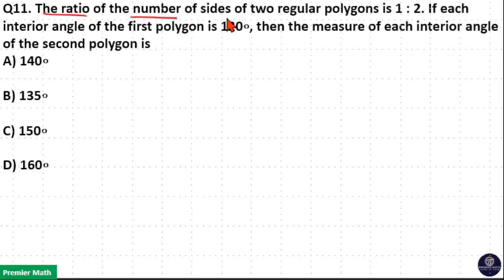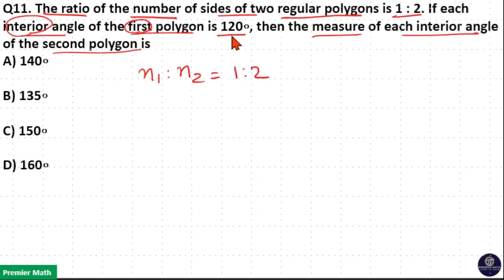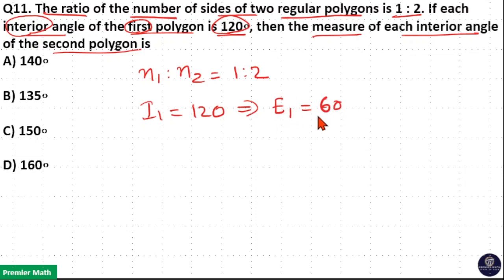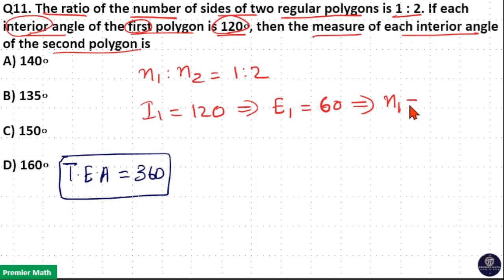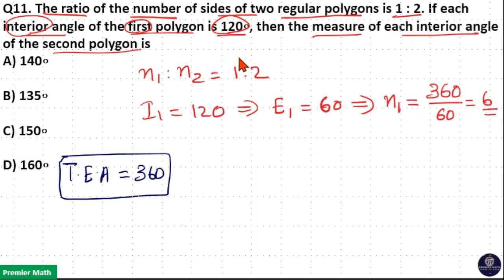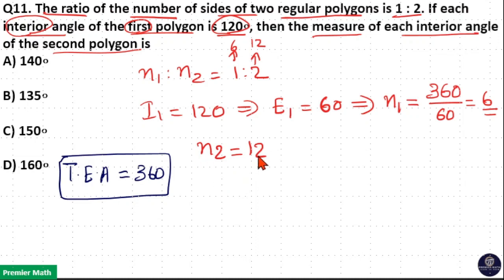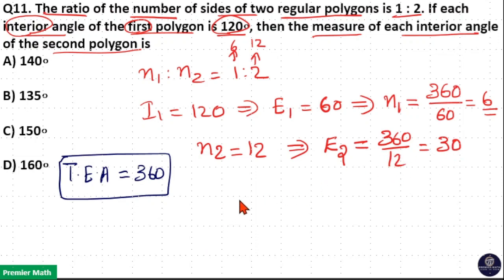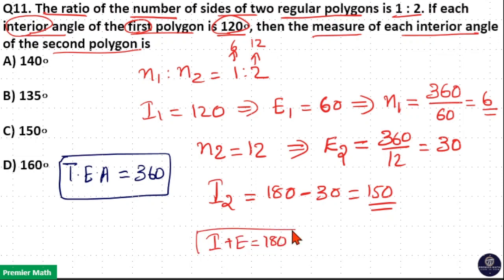The ratio of the number of sides of two regular polygons is 1:2. If each interior angle of the first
00:00 The ratio of the number of sides of two regular polygons is 1  2. If each interior angle of the first polygon is 120∘, then the measure of each interior angle of the second polygon is
A) 140∘

B) 135∘

C) 150∘

D) 160∘